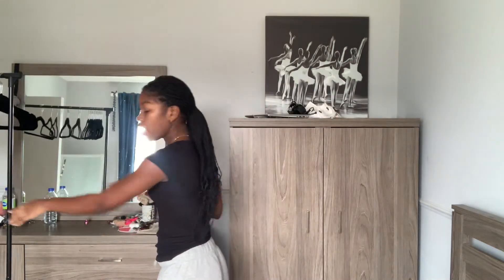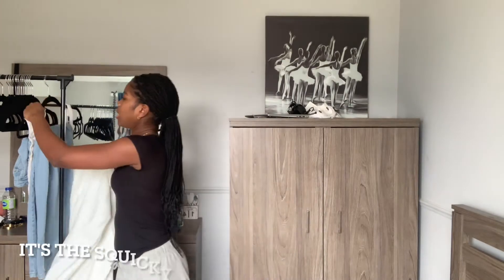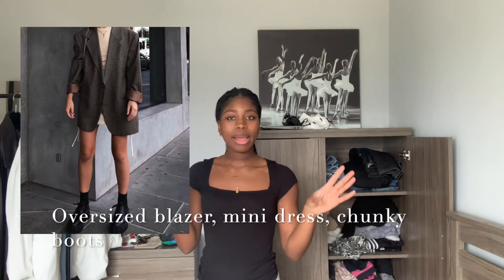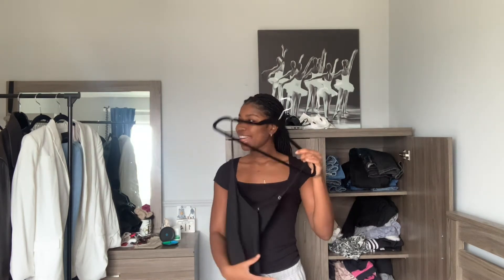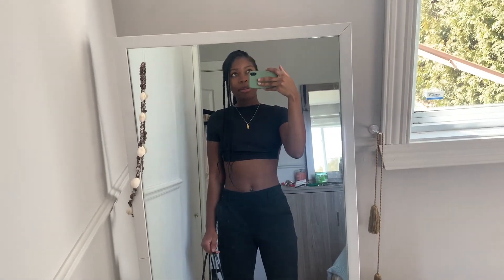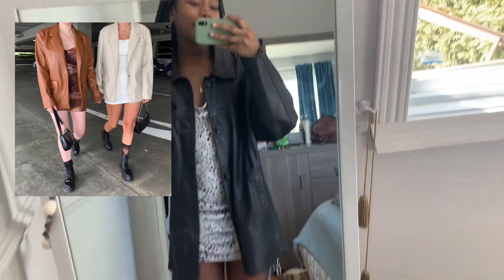RECREATING TRENDY PINTEREST OUTFITS #1 : I surprised myself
Today i'm recreating trendy pinterest outfits! I hope you liked this pinterest inspired video as much as I did:)))

(mini wardrobe malfunction at the beginning but we bounce back)

THANK YOU GUYS FOR WATCHING!! 🤍✨Tell me what you guys want to see from me next!!

If you liked this video please give it a thumbs up it does wonders to my channel 🤗

My name is Mariétou and I have been wanting to start this channel for about 5 years now. MKeita is a lifestyle, fashion and self-care channel, with a dash of singing and a lot of black girl magic  💅🏾

21 years old

What's your zodiac sign?
Pisces

Quebec, Canada🇨🇦🇨🇦

What can I expect from your channel?
 Hauls and Fashion videos, Lifestyle vlogs,oriented videos, How-to videos, travelling vlogs (when safe)

I hope you find happiness and peace 🤍
kisses xox